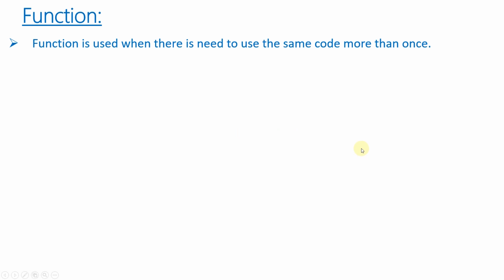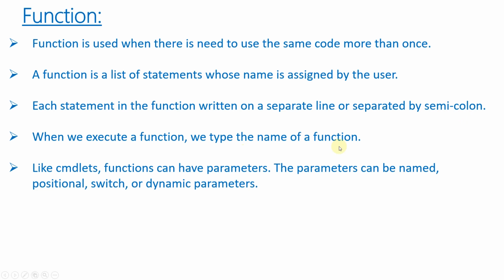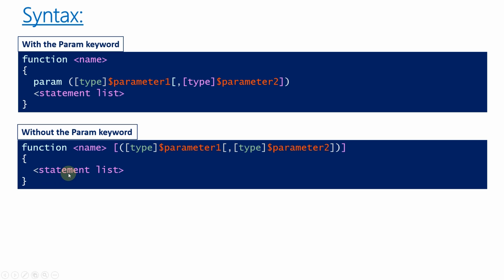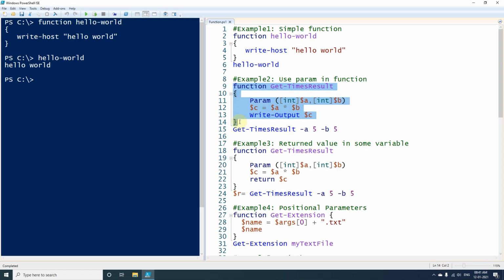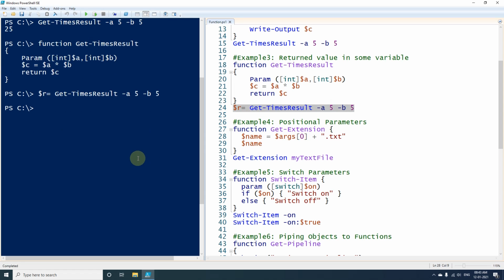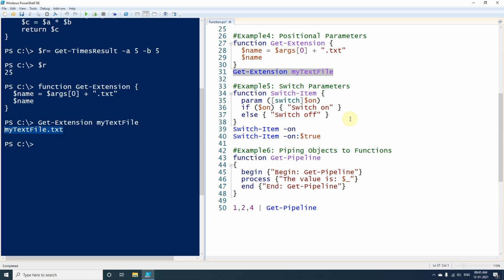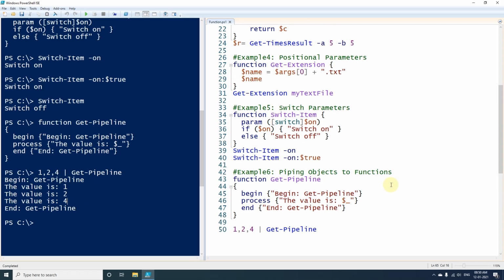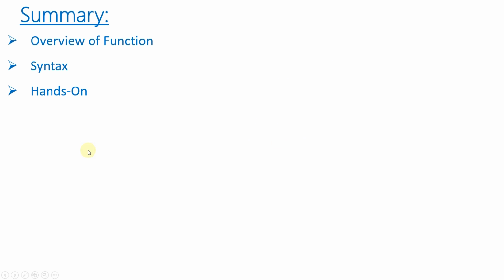Function - PowerShell Tutorial - Class 32